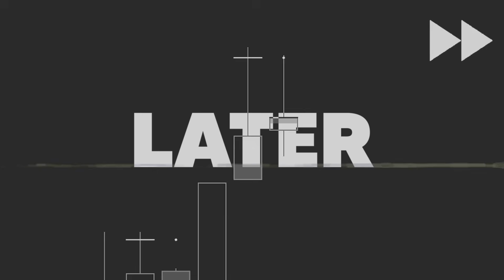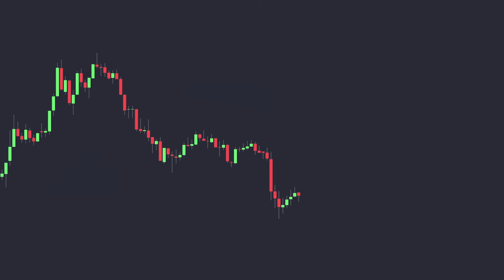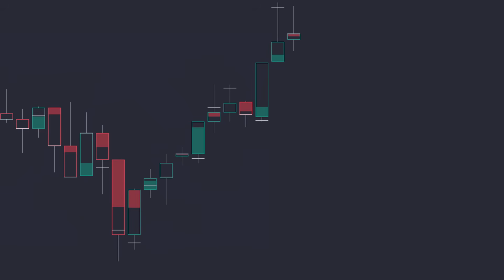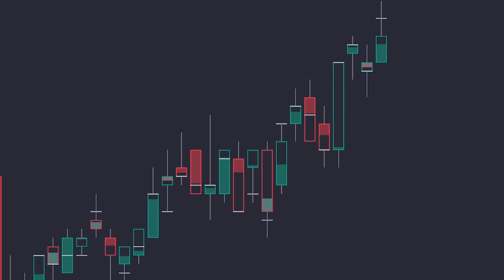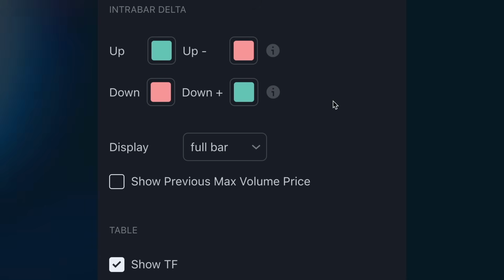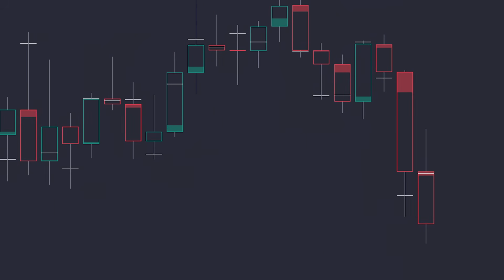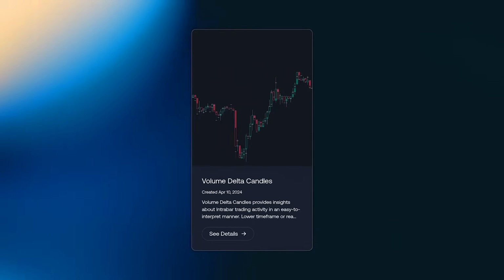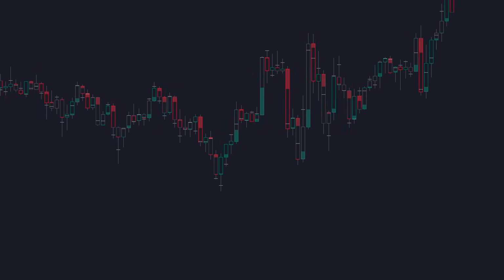How To Trade INSIDER Volume | Volume Delta Candles Indicator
Unlock the hidden layers of market volume with the Volume Delta Candles Indicator! Unlike traditional volume tools, this advanced indicator displays the delta between bulls and bears within each candle, showing who’s truly in control. By visualizing buying and selling pressure, it helps you spot momentum shifts, trend strength, and potential reversals in real-time. With customizable settings, including Tick and Lower Timeframe modes, color options, and detailed volume overlays, it adapts to any trading style. Discover how to use this powerful tool to detected where insiders may actually be trading, avoid false breakouts and improve your entries. Time to level up your trading.